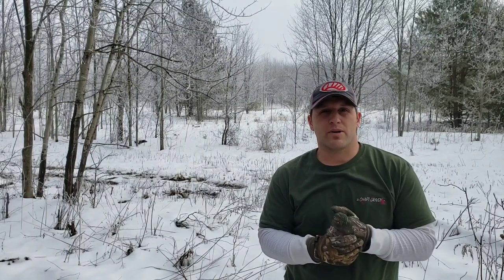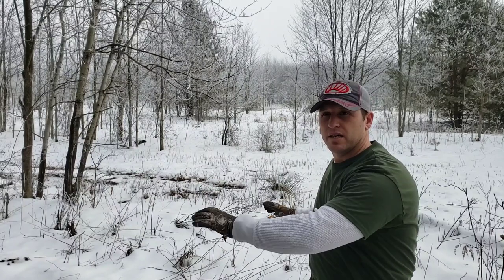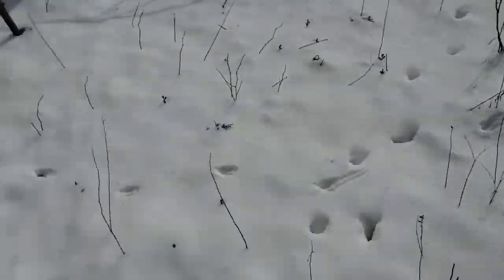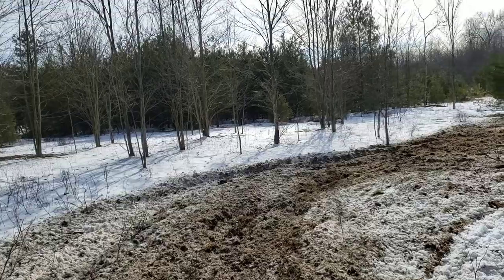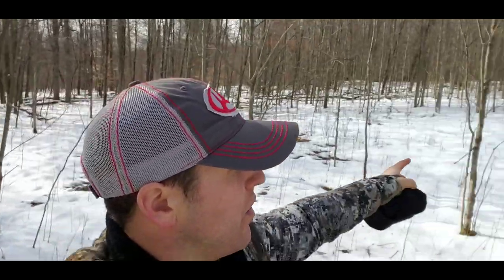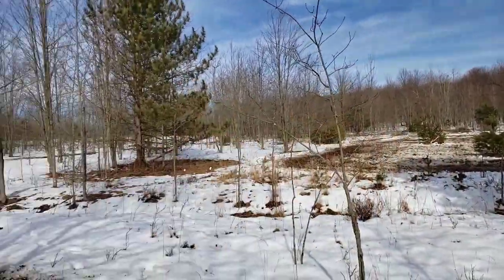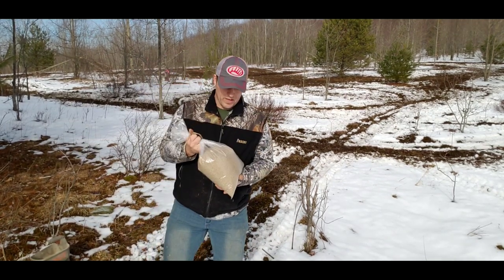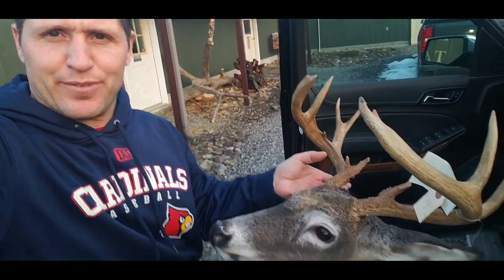How to Frost Seed Switchgrass & Create Screening for Whitetails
frost seed, screening, whitetail, food plot, qdma, deer habitat, whitetail habitat, deer hunting, small parcel